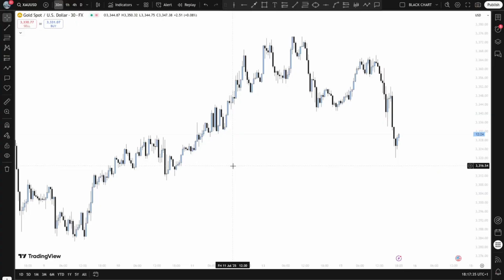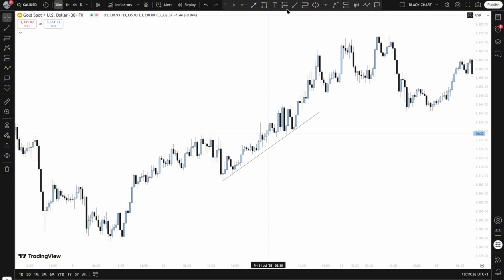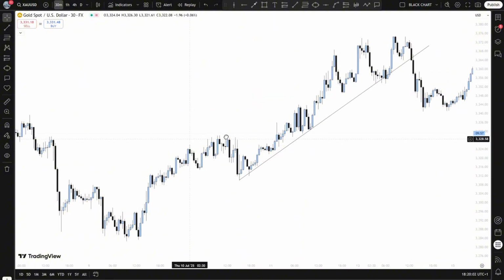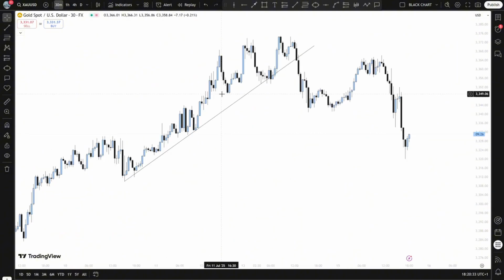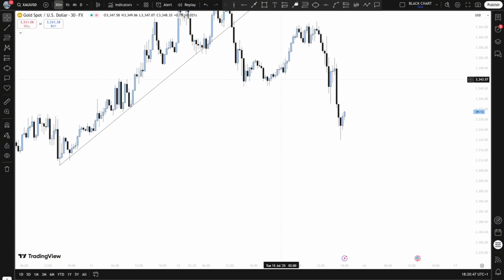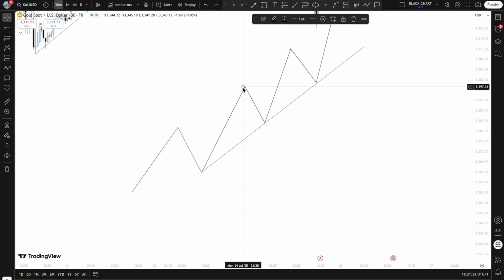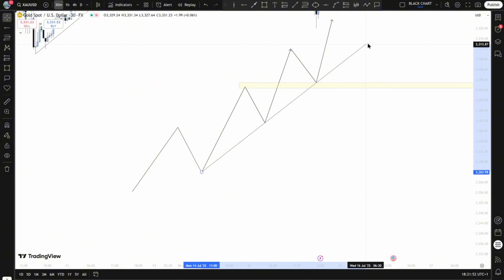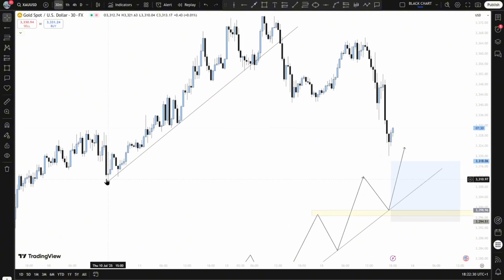How To Trade TrendLine PROFITABLY In Just 5 Minutes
Want to learn how to trade TrendLines profitably in just 5 minutes?

In this video, I’ll show you a simple and effective strategy to identify and trade TrendLines for maximum profits

Join Our free telegram Channel where we drop market update and also drop Signals 1-3 times weekly ⬇️